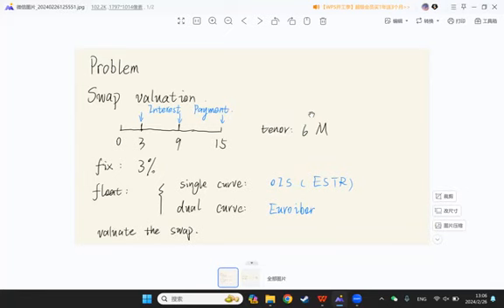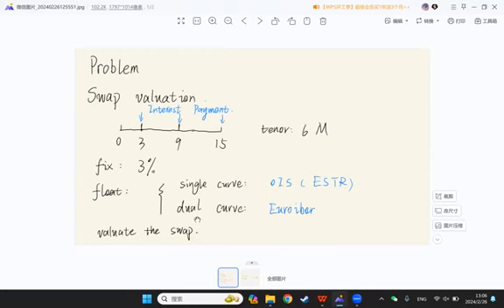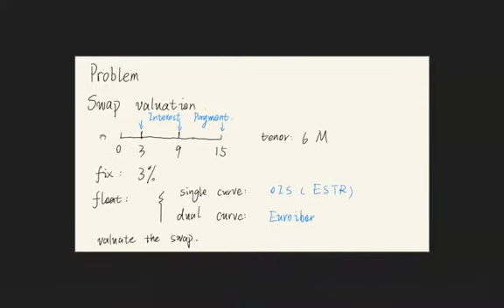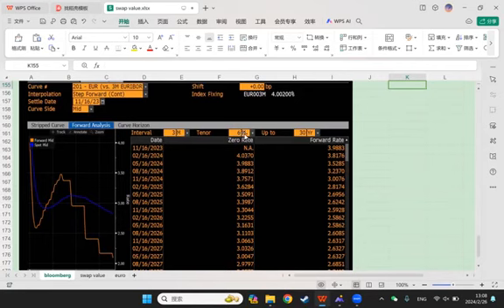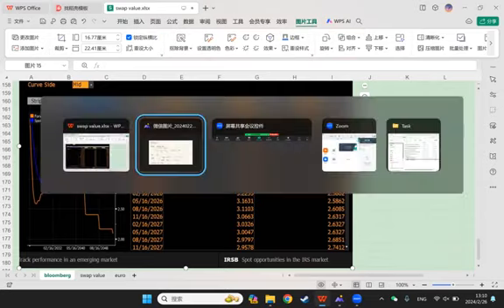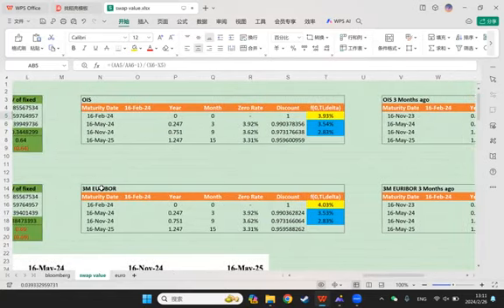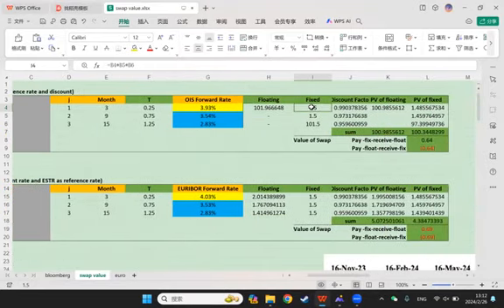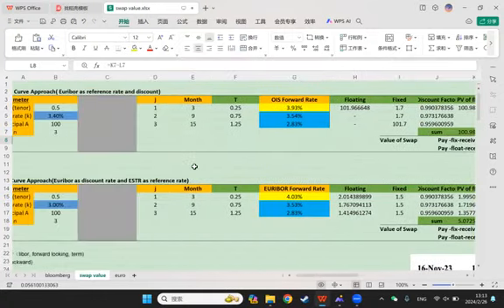Group 10 video 3 week